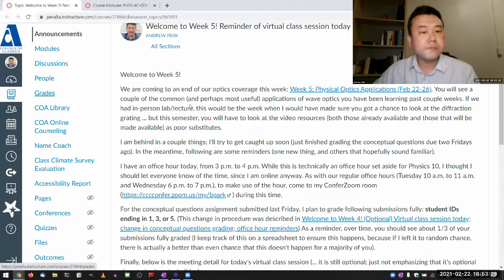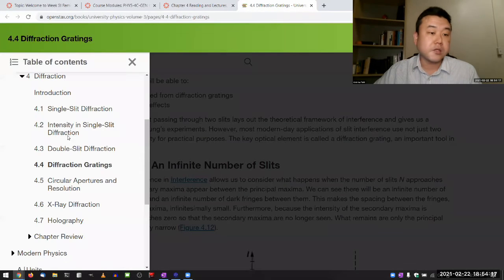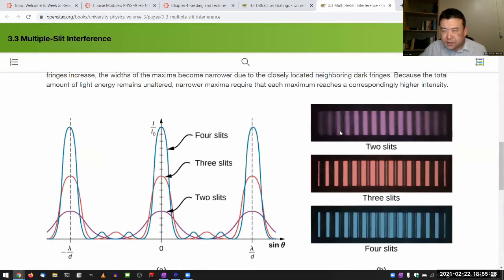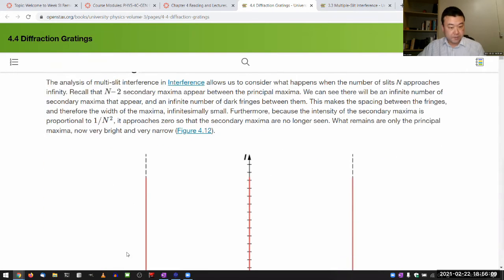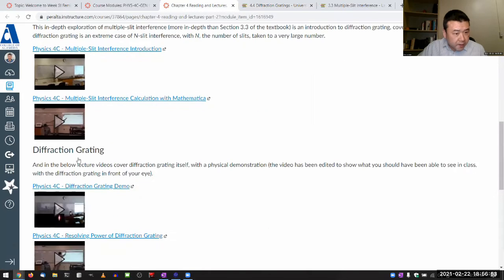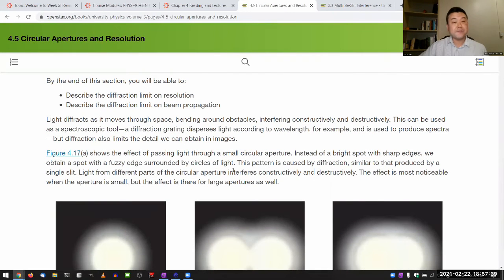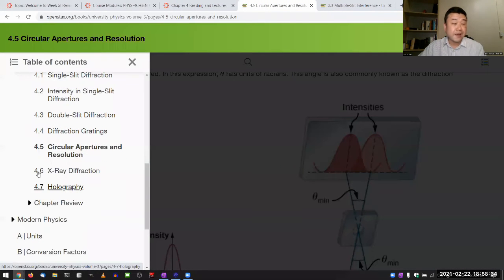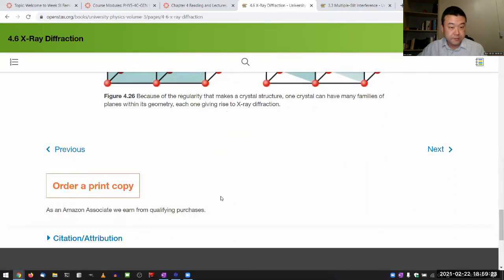Physics 4C - Chapter 4 Overview and Comment, Part 2